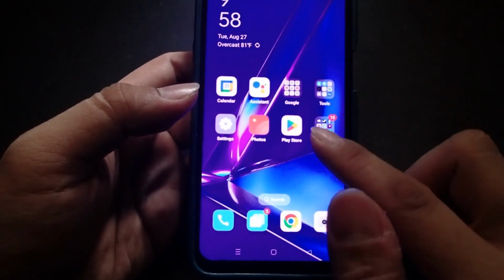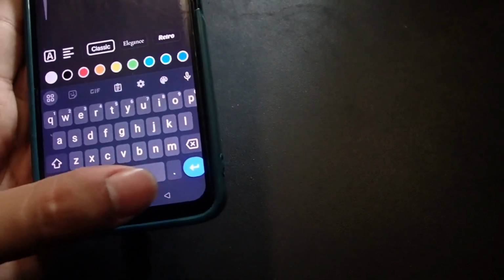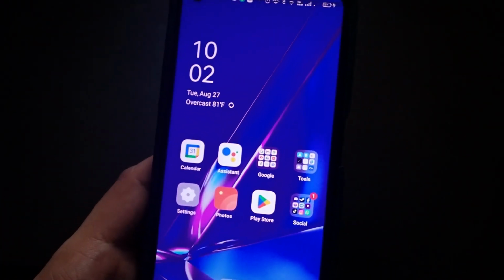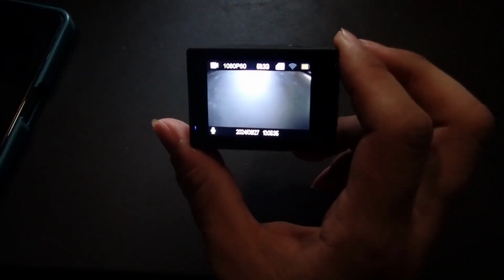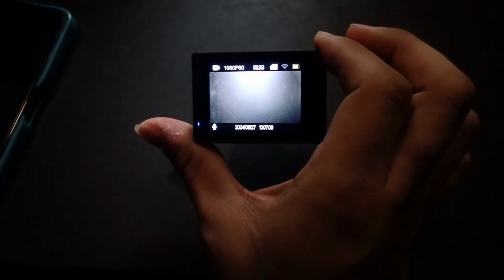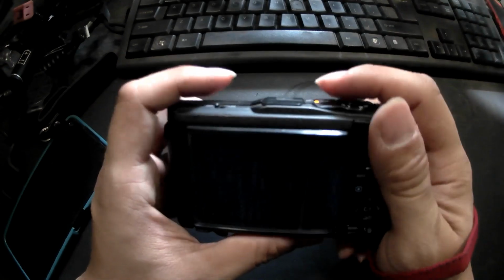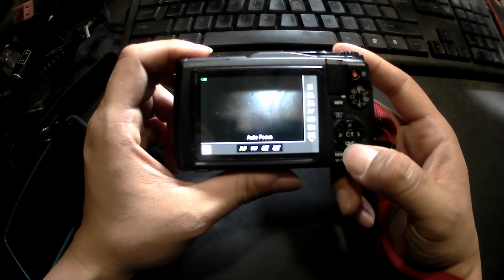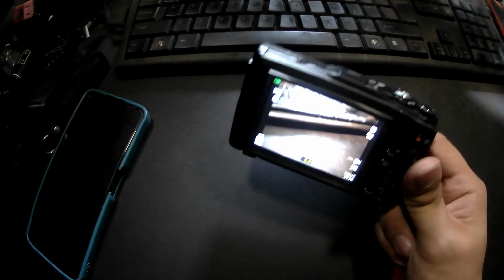Cameras - Activity/Ads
For this video, we'll be comparing the different types of camera mostly being used by vloggers.